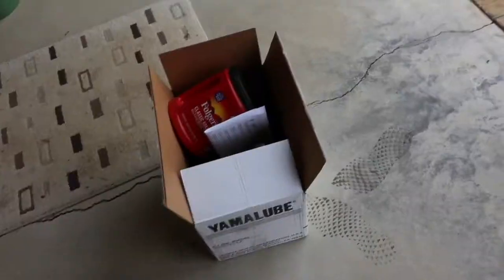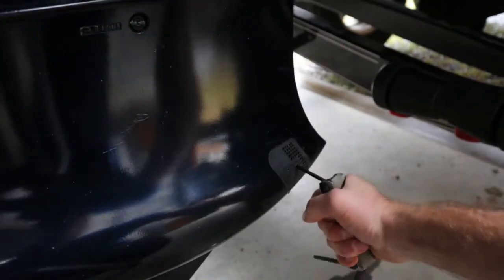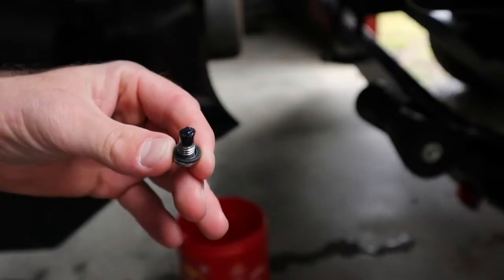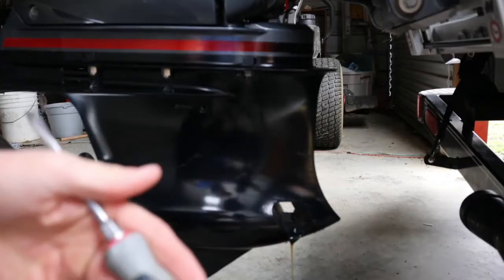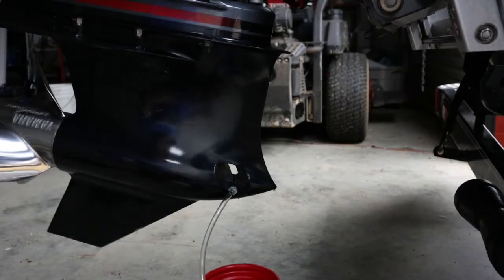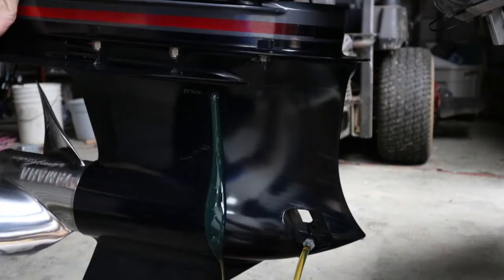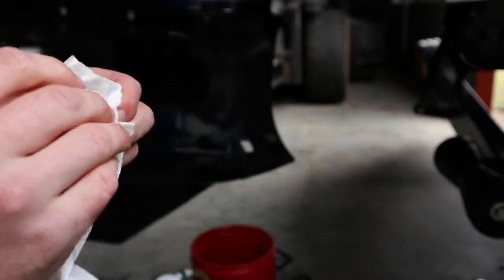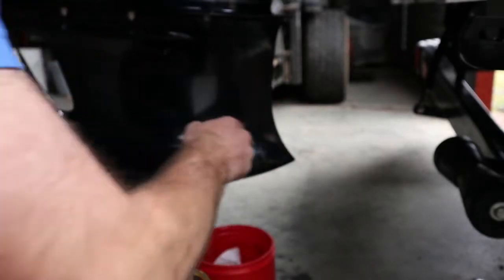HOW TO change your lower unit oil!